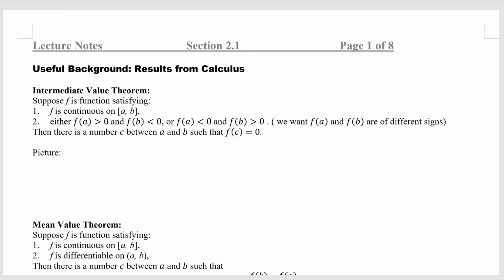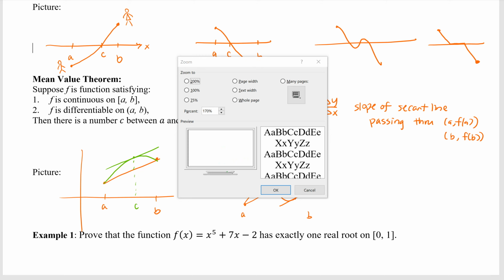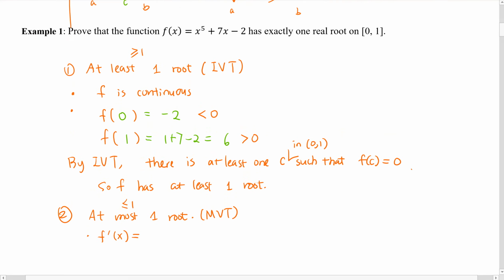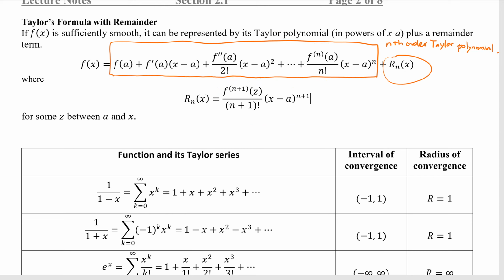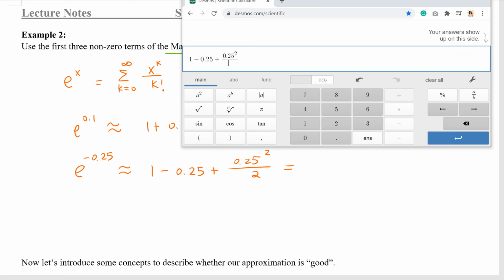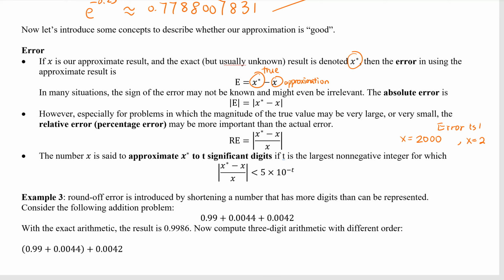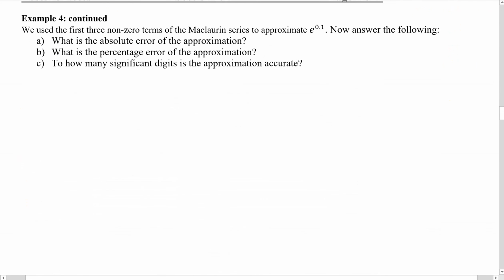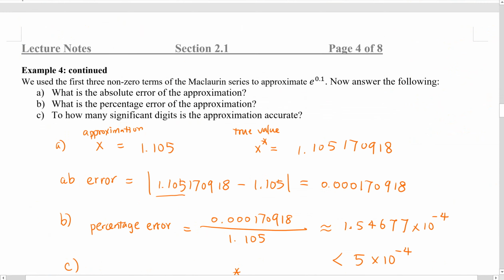3500 2 1a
2.1 Bisection method  Part A